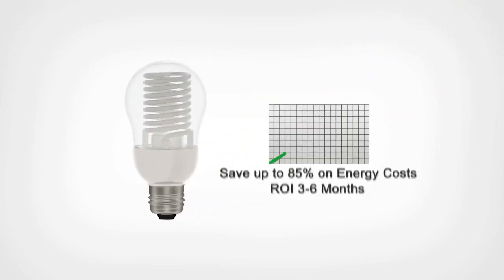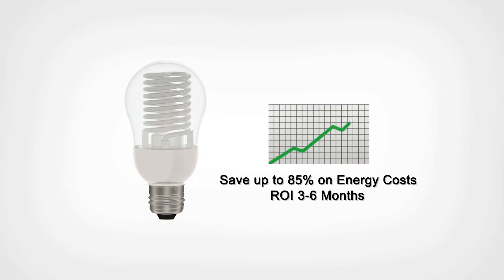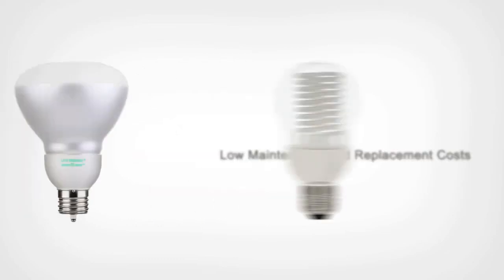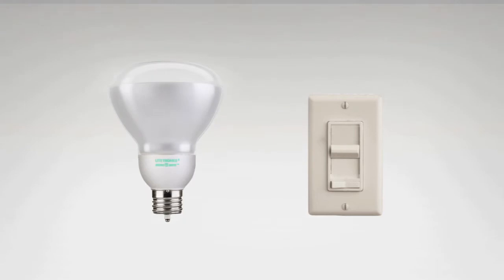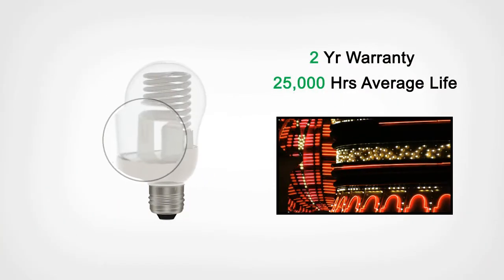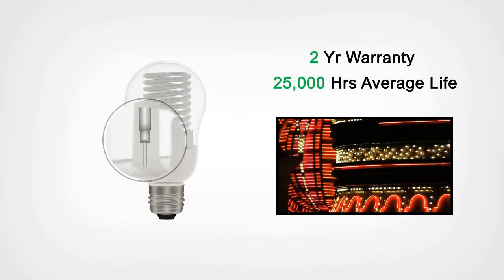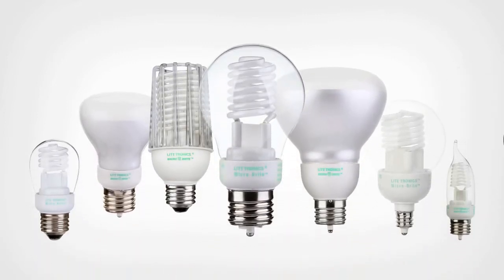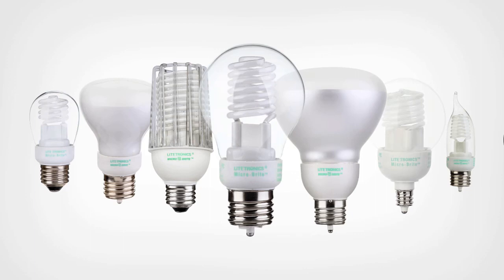Micro Brite Cold Cathode Lighting From Litetronics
Learn how Micro-Brite cold cathode bulbs from Litetronics fit niche lighting applications with their superior dimming and flashing capability.